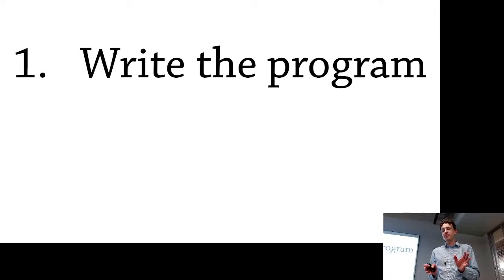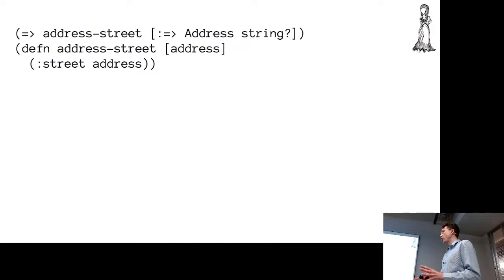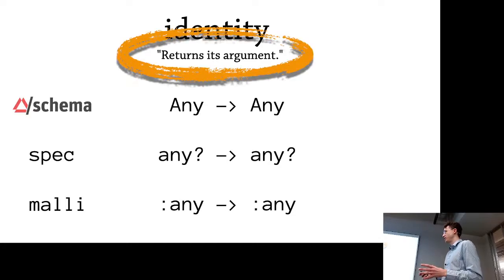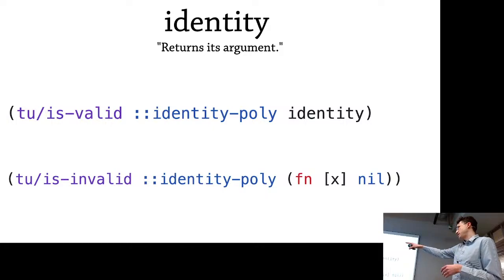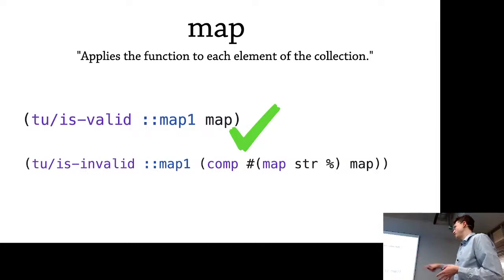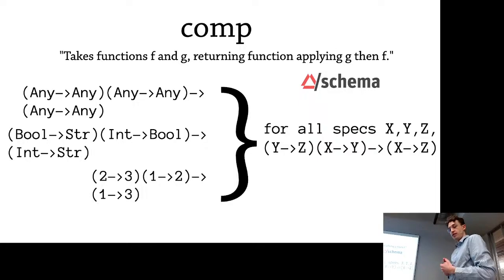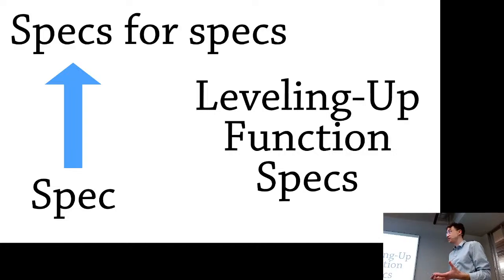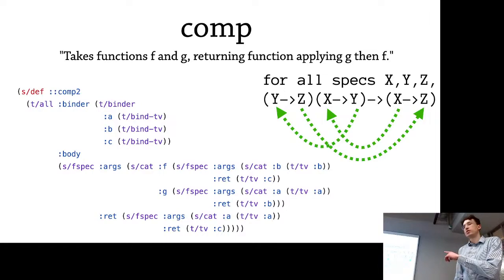Leveling Up Clojure Runtime Specs, by Ambrose Bonnaire-Sergeant (Madison Clojure Meetup)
Talk description:
Clojure has a powerful selection of dynamic verification tools, including Schema, Spec, and Malli. In this talk, we will motivate the need for even more expressive runtime specifications. Repurposing familiar ideas from static types and interpreters, we will explore higher-level abstractions over runtime specs that bump up their expressivity without compromising their dynamism.

About the speaker:
Ambrose has been an active member of the Clojure community since 2011. He has participated in the development of many dynamic verification tools for Clojure, including trammel, core.contracts, dynalint, Schema, Spec, test.chuck, typed.clj.spec and Malli. He is the creator of Typed Clojure, the subject of his PhD thesis, and a maintainer of Plumatic Schema.

Streamed live from the Madison Clojure Meetup.

Agenda (Central Time):
- 6:30pm stream starts
- 7:00pm talk starts
- 7:45pm questions
- please leave a comment or post on clojure-madison in Clojurians slack.
- 8:00pm stream ends

VOD will be posted later and I will answer any questions in the comments.